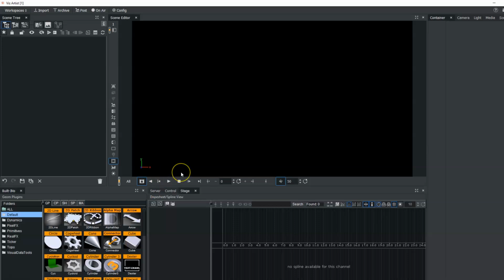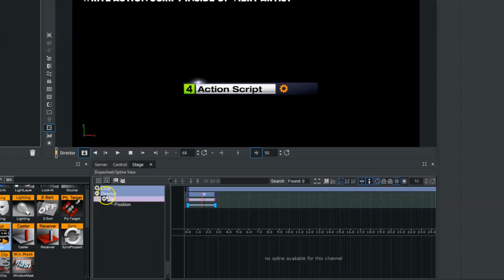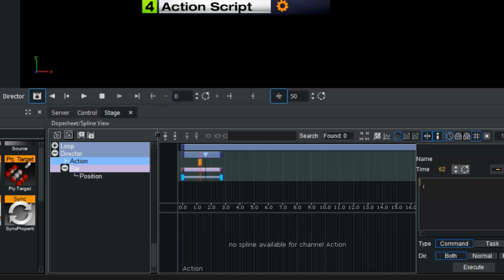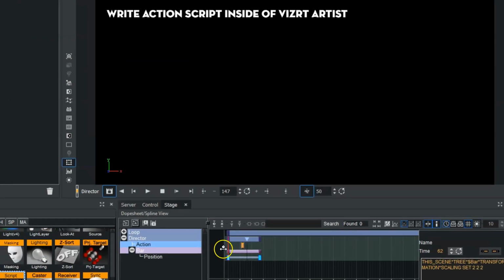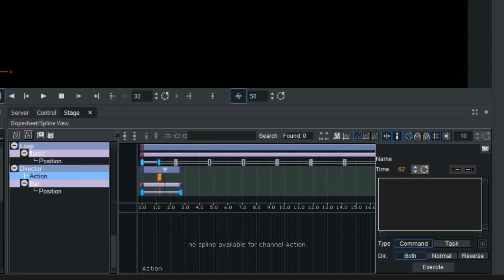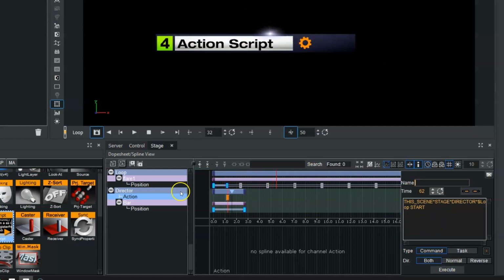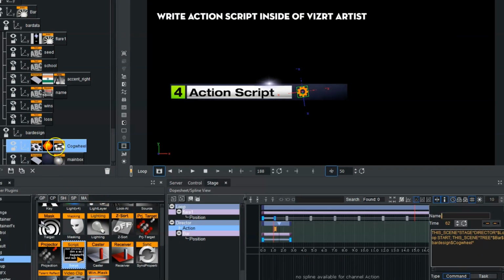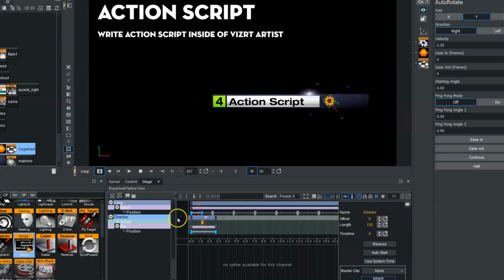How to Understand Vizrt Action Script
This video will demonstrate how to use vizrt action script in your scene designs. Vizrt action script is made up of the vizrt language and can be used inside of your scene to trigger different actions. This video will demonstrate two examples of action keyframes used within the Stage window.

We have a scene set up with an animation on it. We are going to write an action script to trigger something else to happen once the design animates in.

To be clear, using this action script is different from using the Scripting plugin found in the Global Plugins. The scripting plugin uses a different language than what we are covering here.

To start with action script, go into the Stage window.

Since we have an animation set up already, we are going to click on the “A” button right above our director window. It prompts you to give it a name. You can name it whatever you want as naming conventions aren’t important here. Click OK or Enter and it will create a new timeline area in the stage where you can then drag your timeline where ever you want to place a keyframe. Select the Add Keyframe button and it will add a keyframe on the timeline where your red bar was placed. If you click on that keyframe it will not only highlight it but will also present a new empty box. It is within this box where we can type in our action script.

In this video example we use an action to trigger the start of another container. So that means we will be accessing the Stage window instead of the Tree window. We’ll also need to know the director’s name. So, when we put the whole command together it will look like this:

THIS_SCENE*STAGE*DIRECTOR*$Loop START

If you want to learn more about action scripting, check out the other action script tutorial done in Vizrt 3.